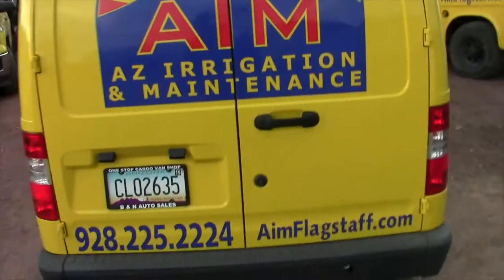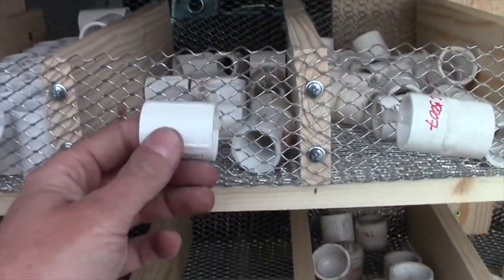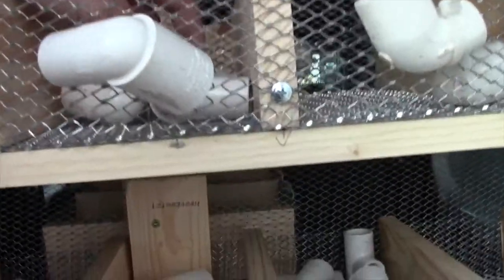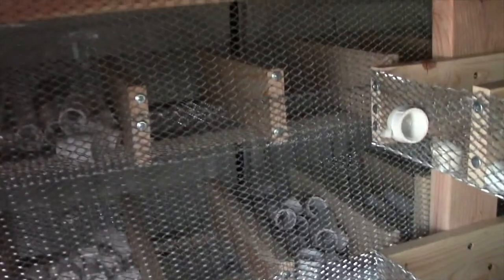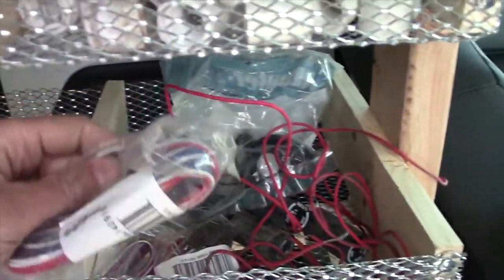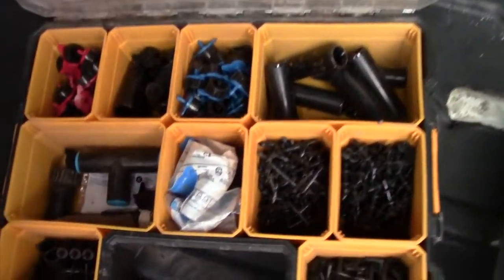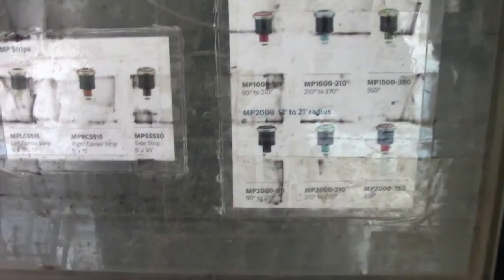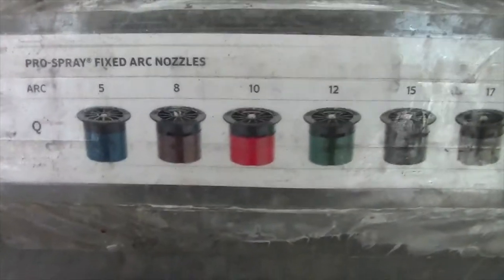Best Irrigation Van Set Up With Shelves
Custom built shelves for your irrigation technician van.  Took day to build the shelves and about $200 in parts.  Way cheaper than buying pre-built shelving.  Self cleaning shelves and easy to see what inventory you have.

Flagstaff, AZ